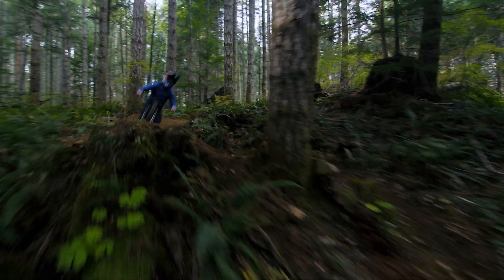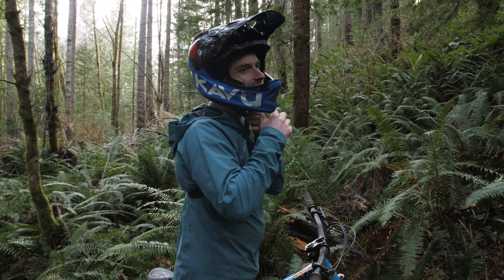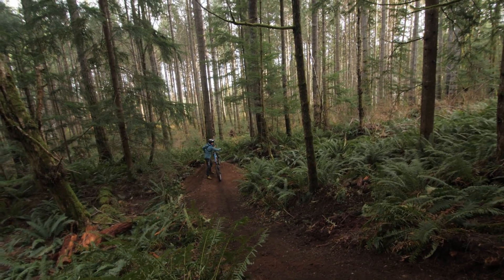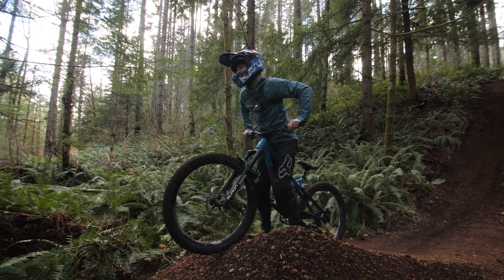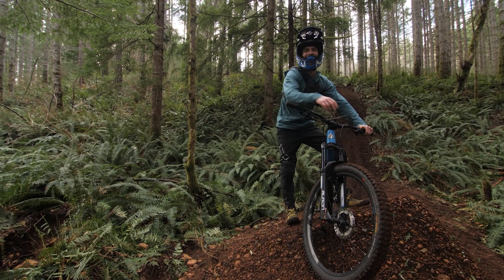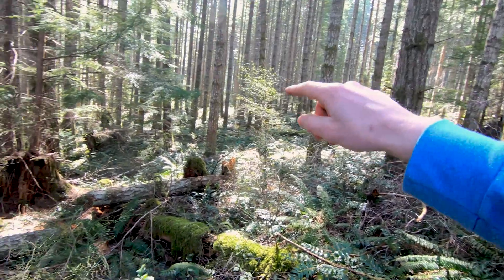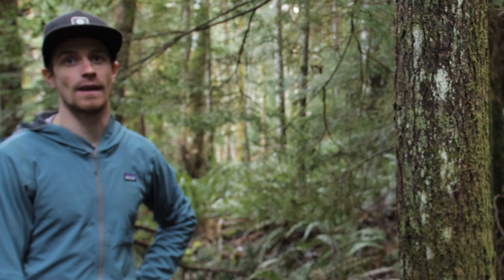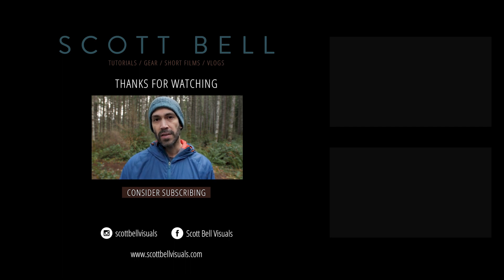Testing and Scouting New Mountain Bike Trails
Camera Gear:
Tokina 11-16mm F2.9
Metabones Speedbooster M43 to EF Mount
SLR Magic Variable ND Filter
Atomos Shinobi Field Monitor
Osee T7 Field Monitor
Smallrig EVF Mount
DJI Ronin-S Gimbal
DJI Mavic 2 Pro
Benro Aero7
Shimoda Design Action X70
Pelican 1510

Lighting Gear:
Aputure 120d
Aputure HR672s
Aputure M9

Audio Gear:
Tascam DR-10X